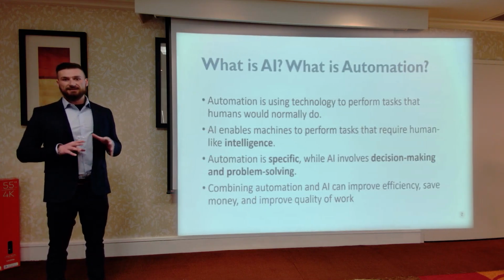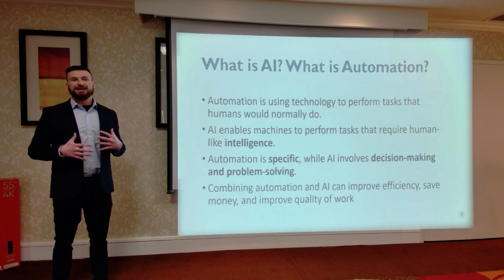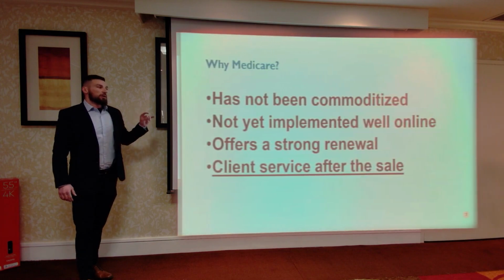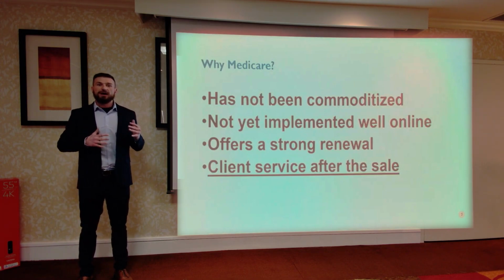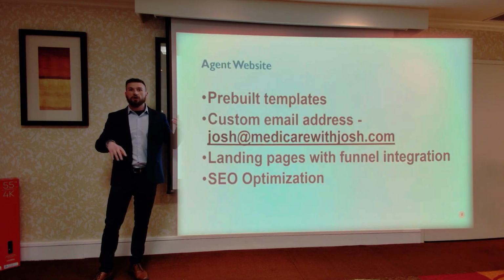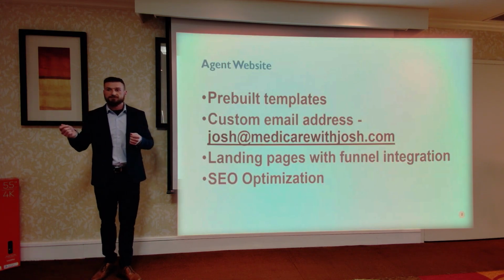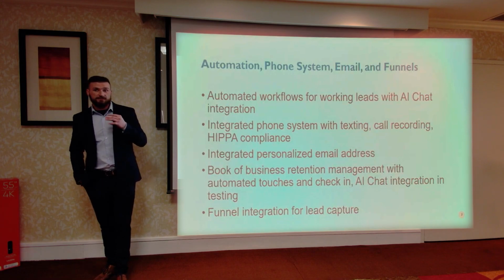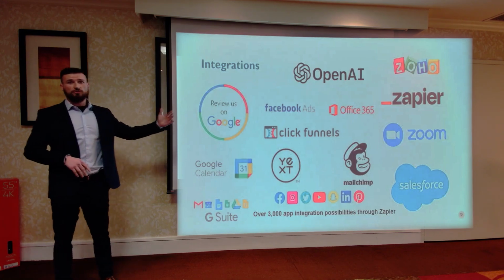Traditional to Tech-Driven (Insurance Agent Seminar from March 7th)